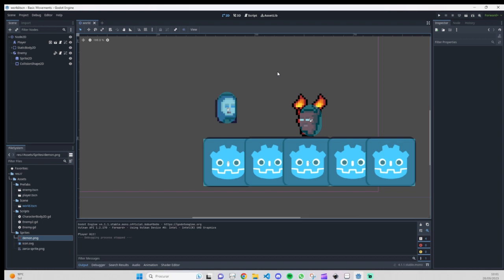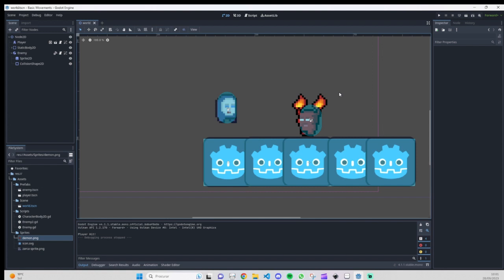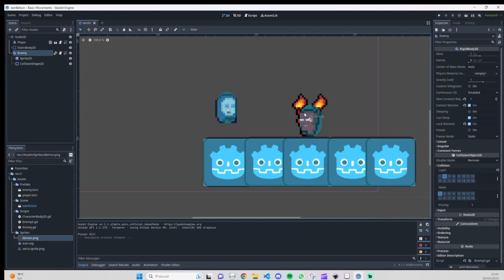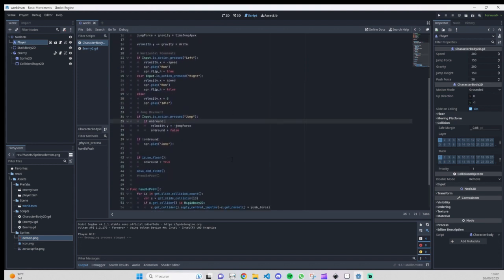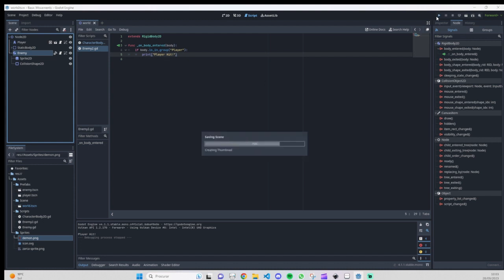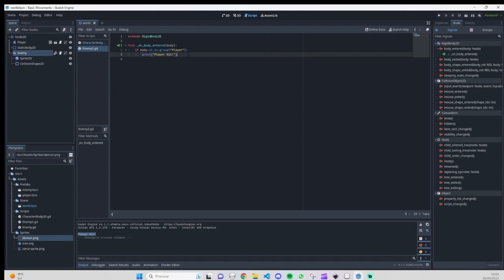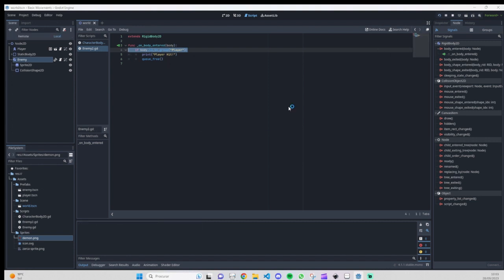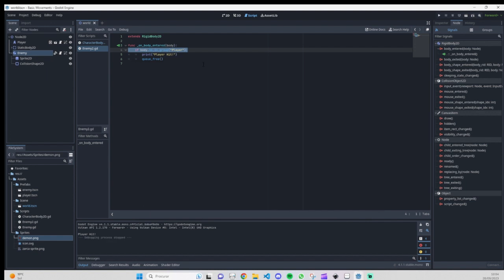GODOT - Removing Objects on Collisions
Hey!!!

This is a quick tip to show how to remove an object from scene when you collide with it. This tip can work perfectly when you want to add coins or gems to your game to earn points/money.

Bandlab: @zarcade_game_studio
PixelArt: @zarcadegames